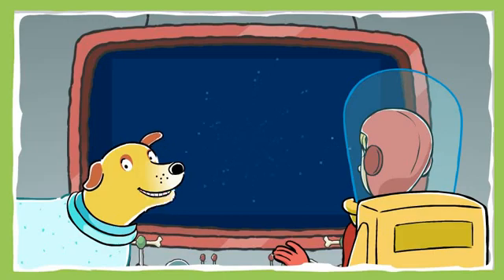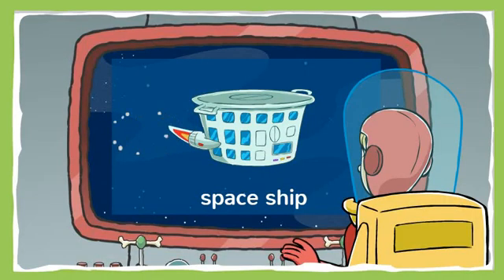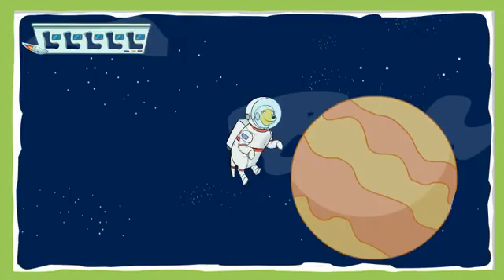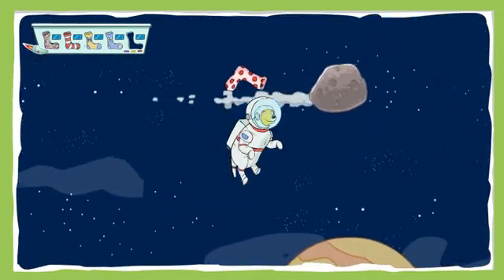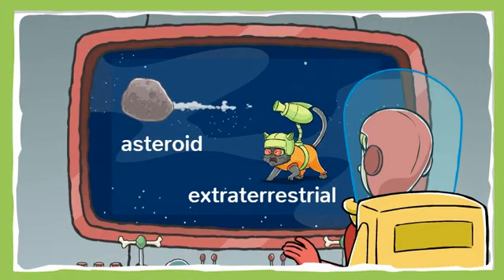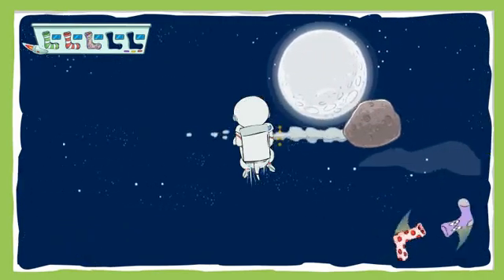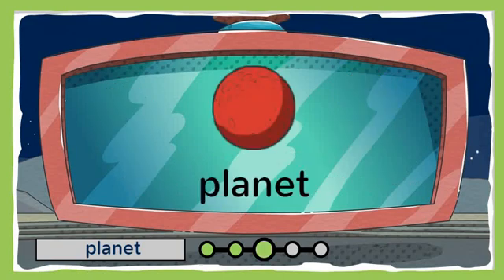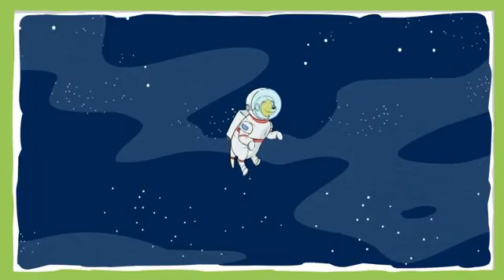LEARN ABOUT SOME SPACE TERMS WITH MARTHA SPEAKS SOCKS IN SPACE AT PBS KIDS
Its fun to learn some space terms like Astronauts, Asteroids etc. by playing Martha Speak's Socks in Space Game at pbskids.com